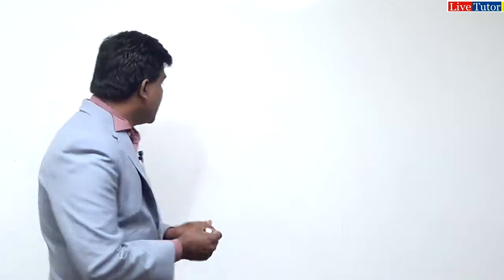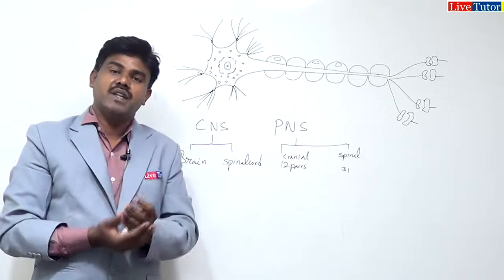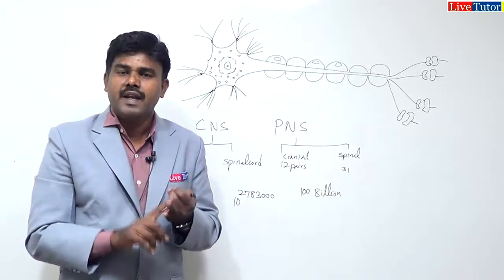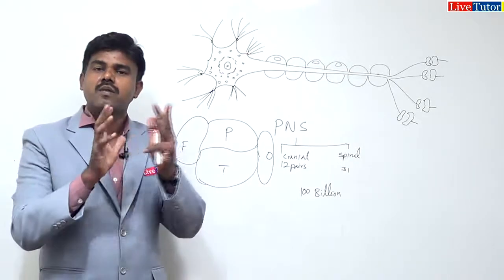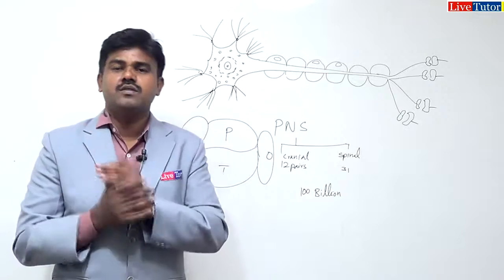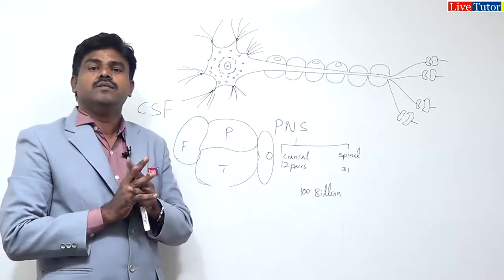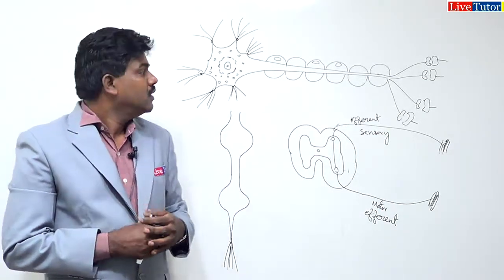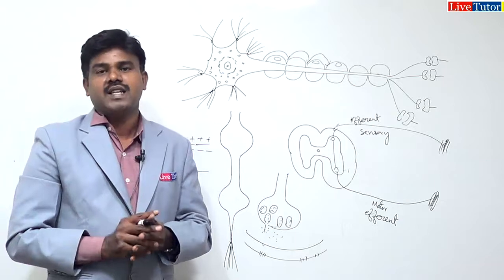BIOLOGY-UNIT V HUMAN PHYSIOLOGY-Nervous coordination by LiveTutor